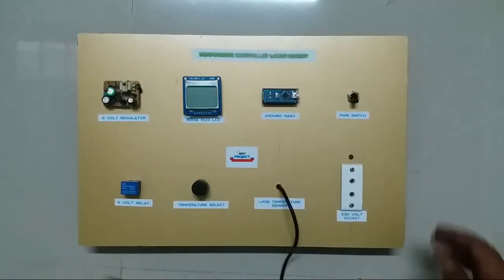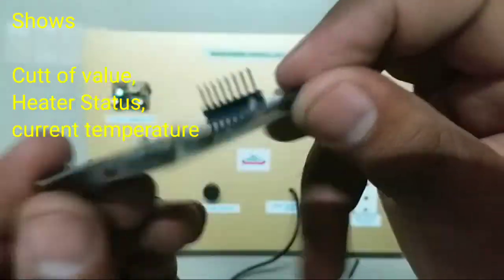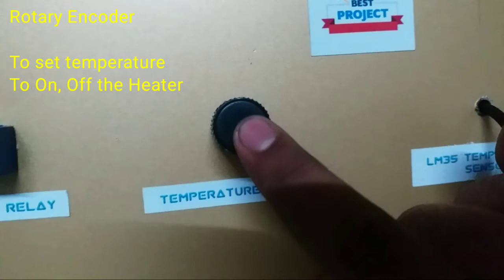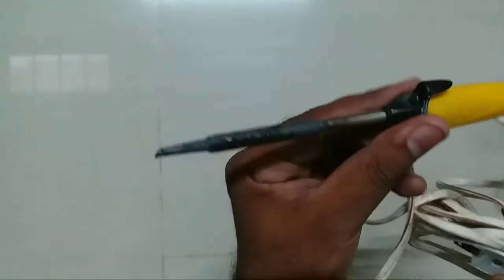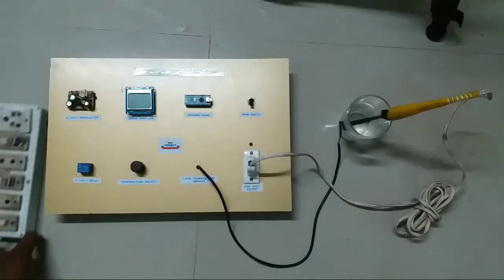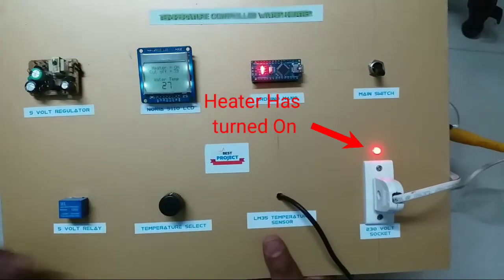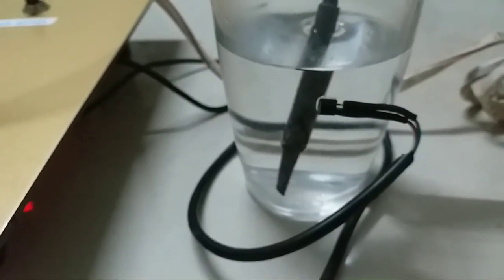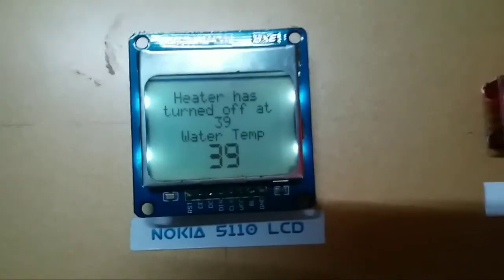3. Temperature Controlled Smart Water Heater | Smart Control | Setting Knob | Arduino | Auto Cut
Temperature Controlled Smart Water Heater

 If you buy any of the project you'll get the following documents:

1. Schematic diagram.
2. Block diagram.
3. Components price list.
4. Components Specification list
5. Working principle.
6. Data sheet of  all components.
7. Program/code of Microcontroller, Arduino, Raspberry Pi, PIC18 etc.
8. Complete Working principle description
9. Complete interfacing description.
10. If students want data sheet of the components, we will provide.
11. IoT Server Setup support

"""100% Technical & Viva Support!!!"""